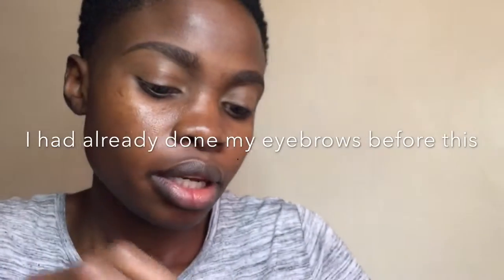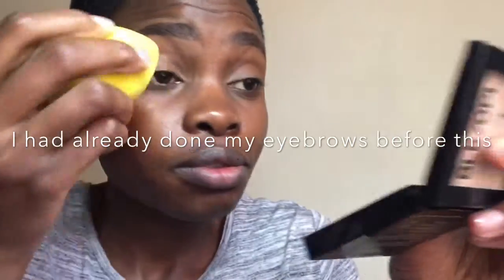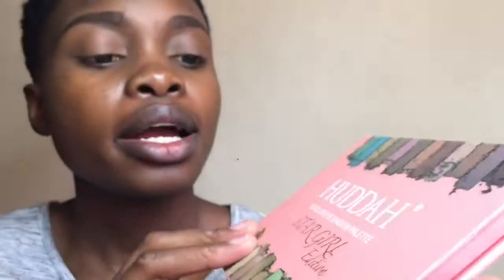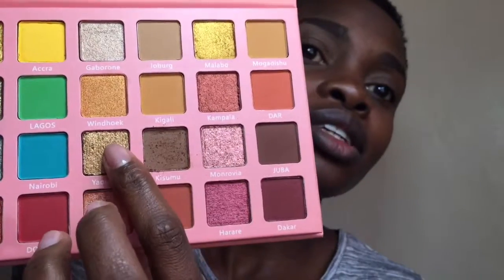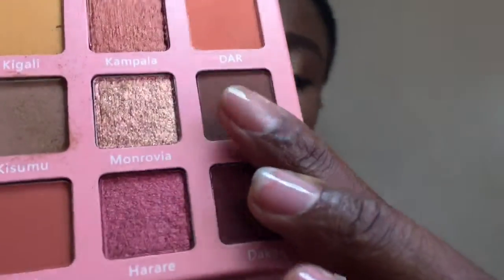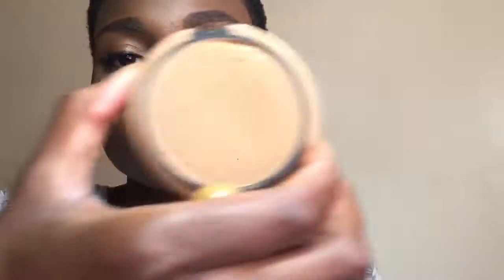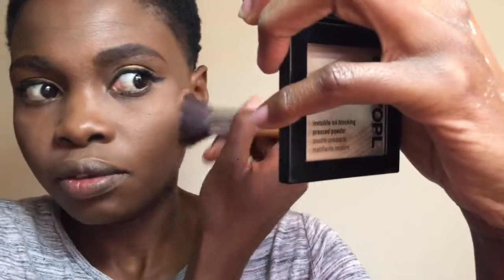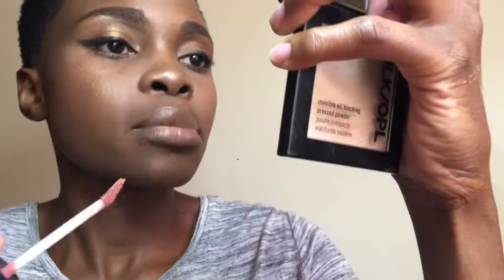BRONZED MAKEUP LOOK|Elizabeth Achieng'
Hey loves...First of all forgive my video quality..i'm still learning how to use my phone & sometimes i get a lot of issues. Anyway here is a look for you to try to get that fierce & bronzed up look...Do share your thoughts about this video...Thank you, XOXO

**PRODUCTS USED**
:-ON EYES
     -Chestnut concealer( L.A pro girl)
    -Huddah Star girl eyeshadow palette
    -Bare minerals mascara
    -Huddah eyeliner
    -Maybelline foundation 24hr full coverage
   -Orange concealer( L.A Girl pro)
   -Banana setting powder
  -Toffee concealer( L.A Girl pro)
  -L.A girl pro finish powder(warm caramel)
  -Glow kit(Anastasia Beverly hills)
  -Estee Lauder mist
  -Bare minerals lip gloss(snerky)

**Camera:-phone
**Lighting:-selfie ring light
**Editing:-Imovie